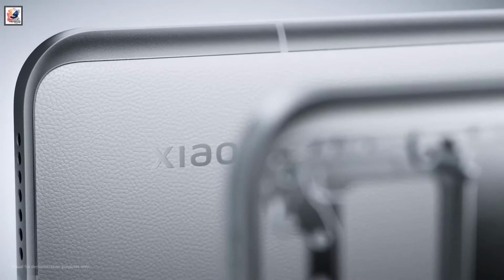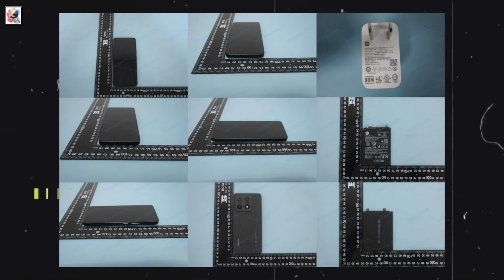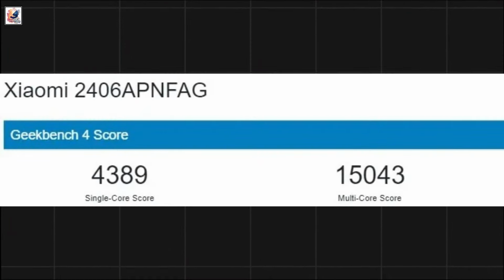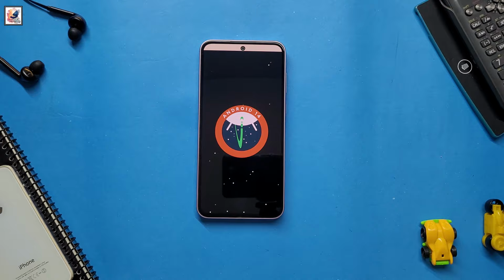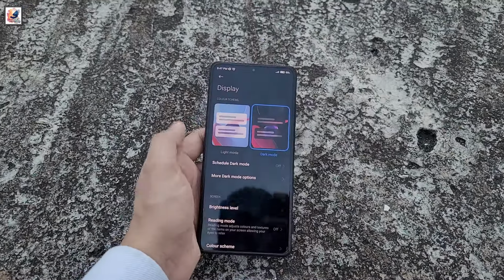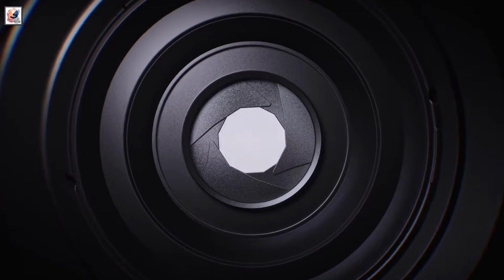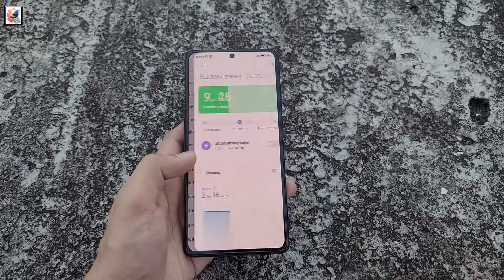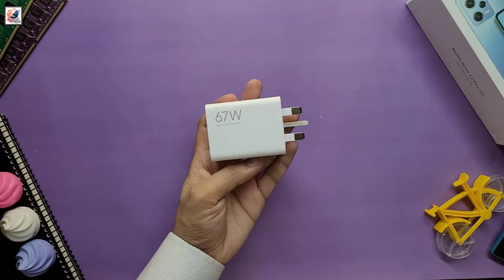Xiaomi 14T Leaked First Look - EVERYTHING to Expect!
Xiaomi 14T Leaked First Look - EVERYTHING to Expect! with Dimensity 8300 Ultra Chipset!

in this video, I would like to share with you guys The Xiaomi 14T has in fact just been spotted in the Geekbench online database, using MediaTek's Dimensity 8300 Ultra SoC. the phone will run on Android 14 OS out of the box and pack 12GB RAM, 14t pro also receives tdra and NBTC certification,
Xiaomi 14T Pro feature a 6.67-inch 120Hz OLED display. the Xiaomi 14T will get a 64-megapixel primary camera,an 8-megapixel ultra-wide angle lens, and a 2-megapixel macro lens, and a 20-megapixel selfie camera.  Xiaomi 14T is a 5,000mAh battery with 67W charging support. I hope you guys like and enjoy it.

What is the Xiaomi 14T release date? When is Xiaomi 14T Officially launching? What are the main features of Xiaomi 14T? What are the Xiaomi 14T camera features? Is Xiaomi 14T? What are Xiaomi 14T specs? Is the Xiaomi 14T review published?